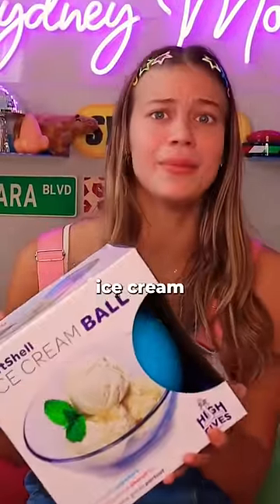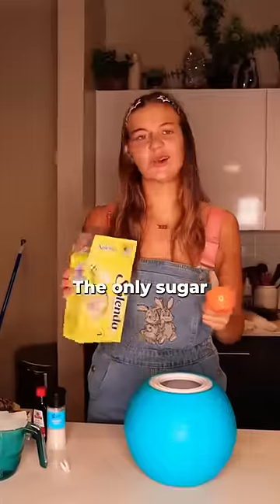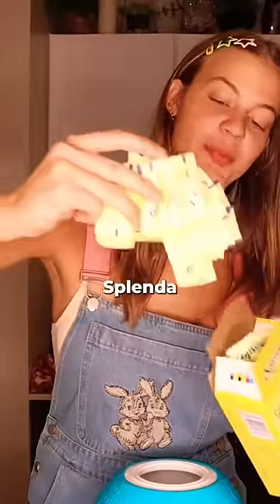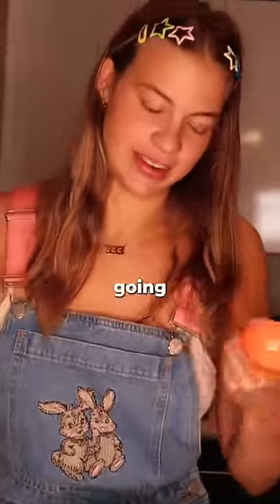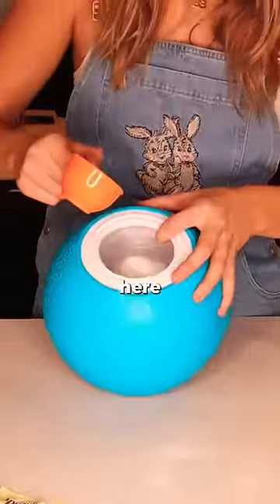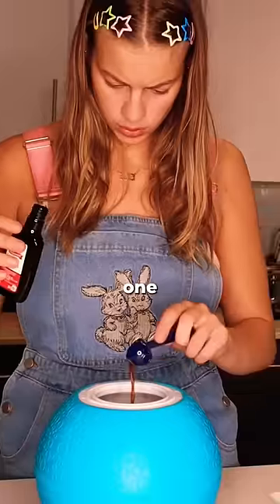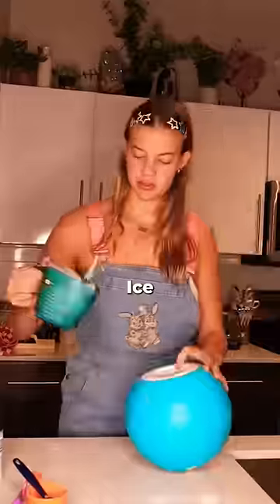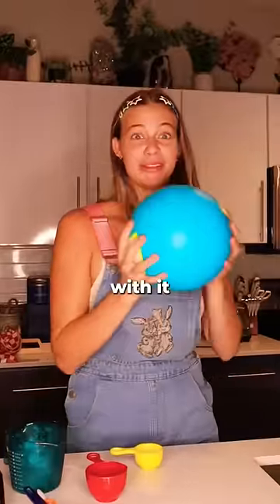THIS FOOTBALL MAKES ICE CREAM⁉️ *or does it*